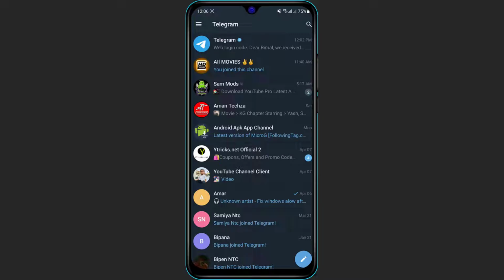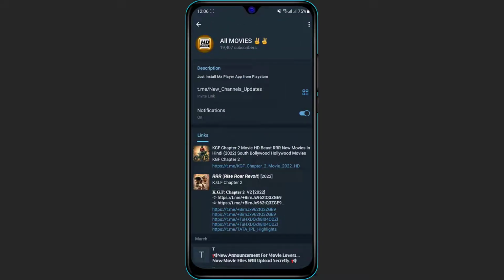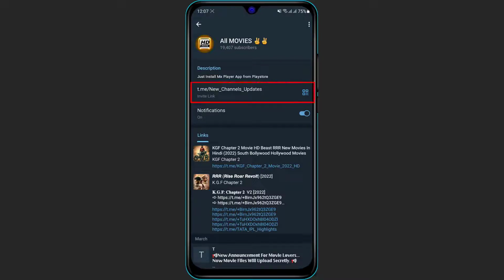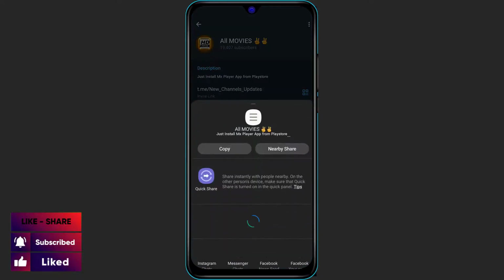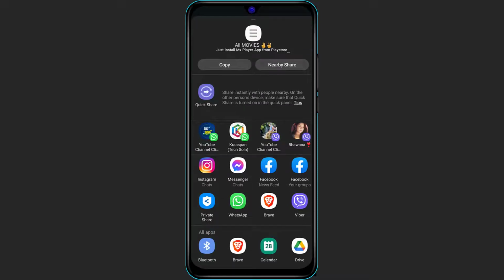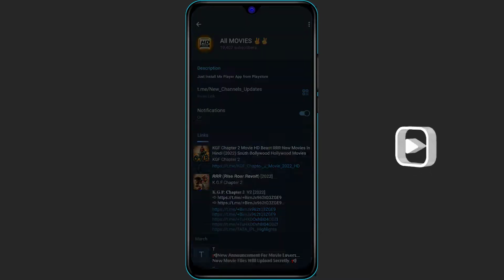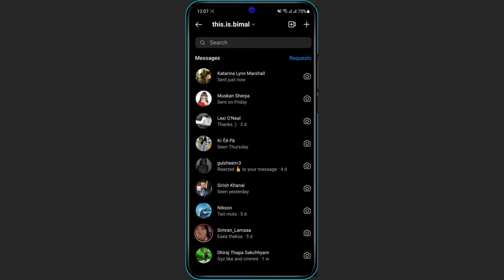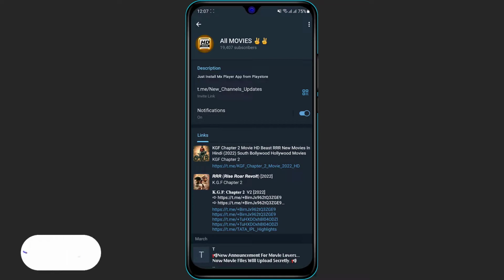How to Share Telegram Group / Channel Link (Easy 2022 Guide)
In this tutorial video, I will quickly guide you on how you can easily share the Telegram Channel link with your contacts.

Once the group opens up on the top of the screen, simply click on the group name. Once you click on the group name, a new menu will pop up which is the profile page. Here you can see the second option which says, "invite link". So what you want to do is simply click on the 'invite link' on the So you want to click on the invite link until another menu pops up. You can either copy this link over here on the left side of the screen or you can share them directly to your Instagram, your messenger, your Facebook, your Viber and other contacts. So if you want to share them, then simply copy the link over here or if you want to share it directly, simply click on it or click on Instagram or whichever socials you want to send to. Simply click on send to one of your friends and then click on done. Once they see the link they can click on it and they will also be able to join this telegram group or channel.

0:00 Intro
0:13 How to Share Telegram Channel Link
1:53 Outro